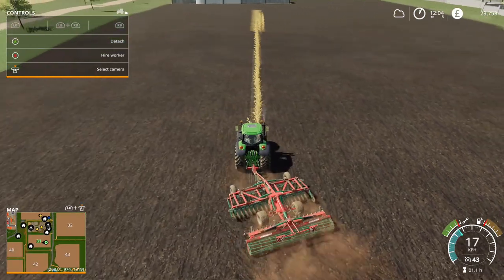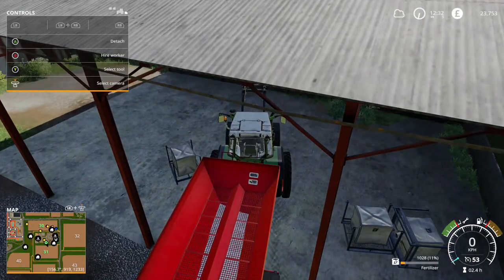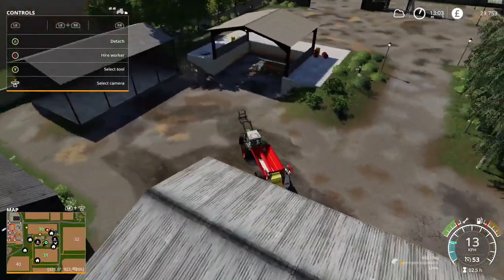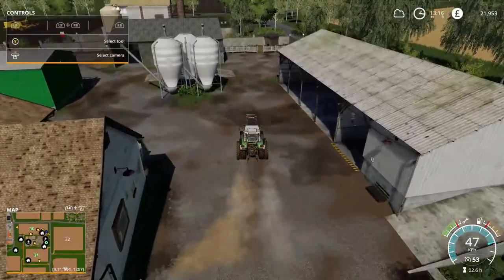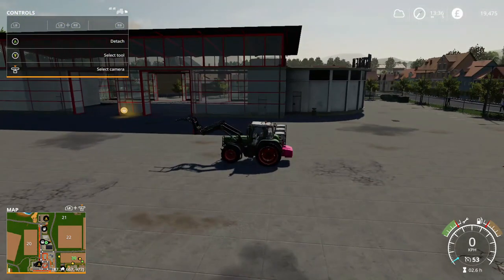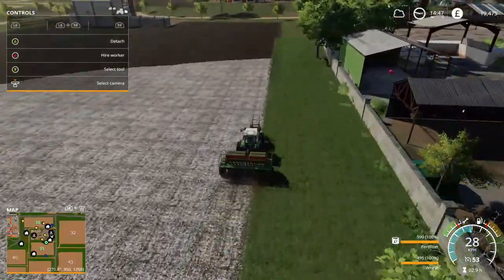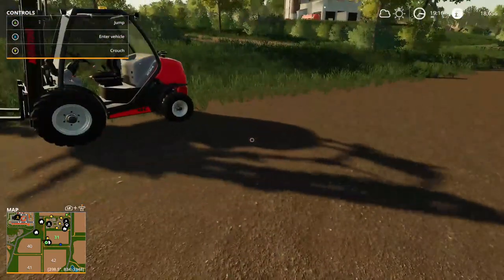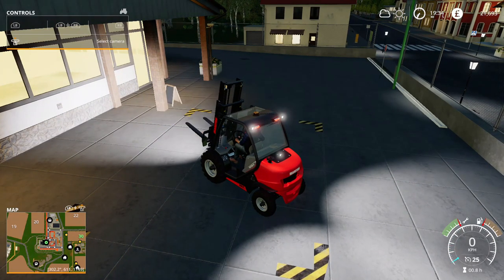fs 19/ xbox one/ The Old Countryside episode 5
This video we do a little cultivating, liming and plant some seed, also look out for my "cuddles" seriously one video I'll do a count